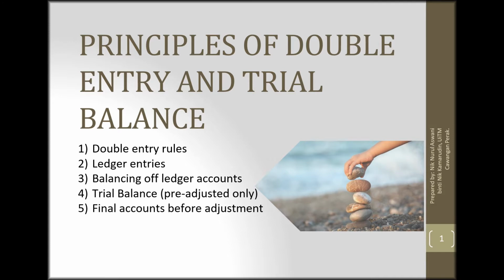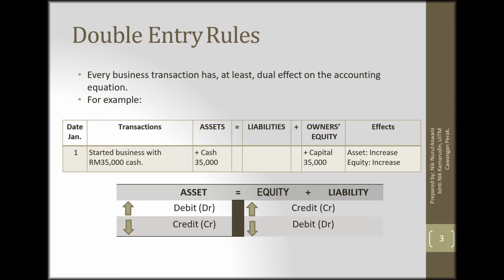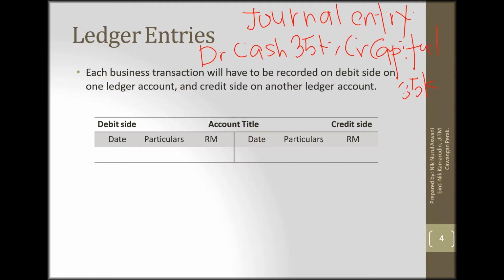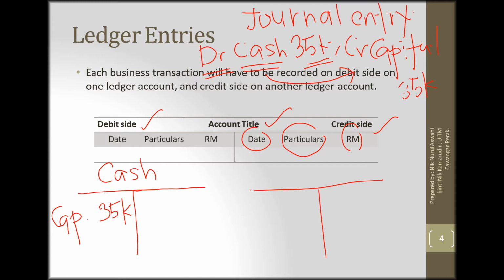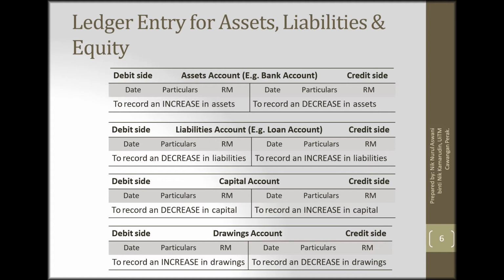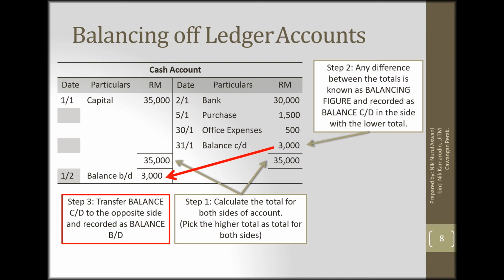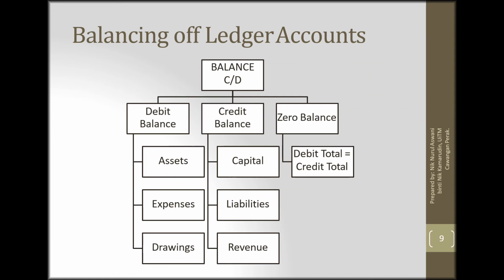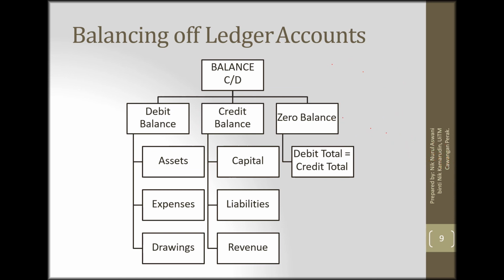TOPIC 4 PRINCIPLES OF DOUBLE ENTRY AND TRIAL BALANCE - PART 1